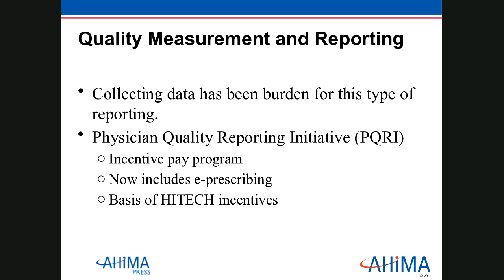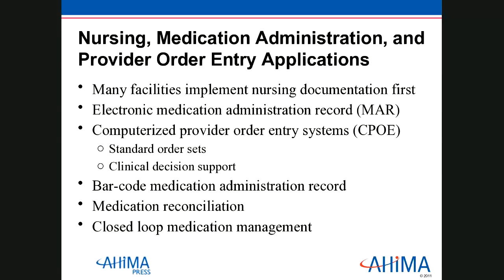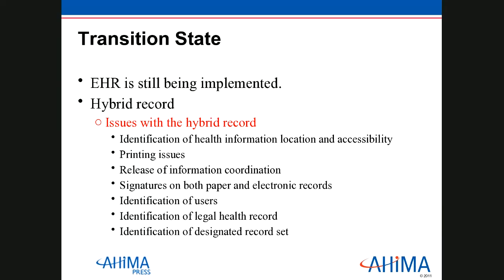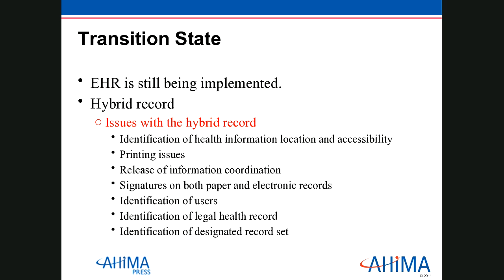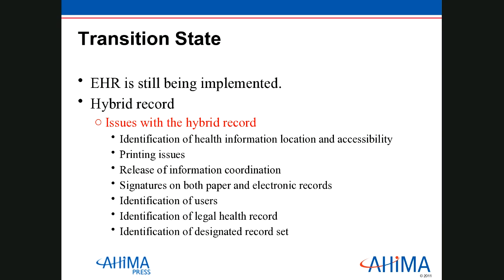HIMT 1308 Lesson 9